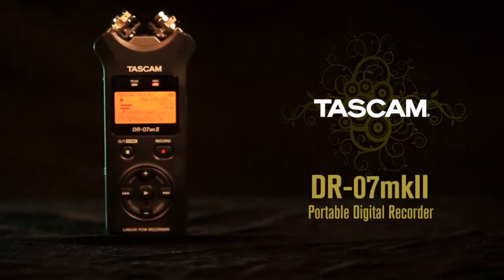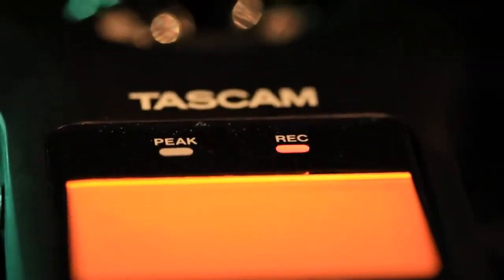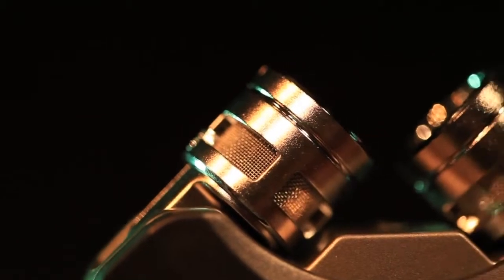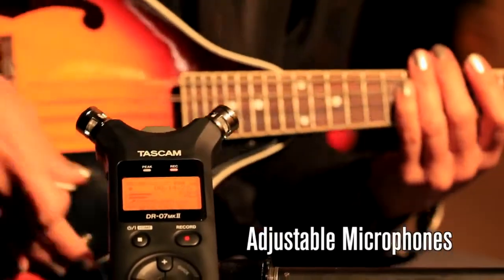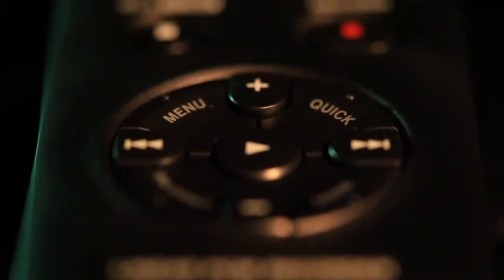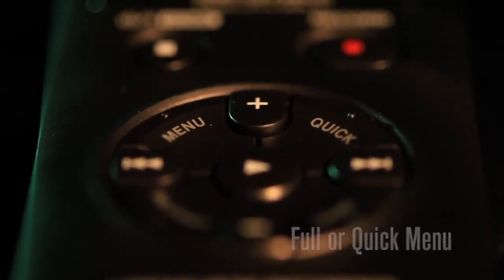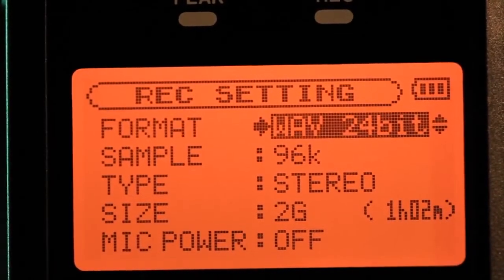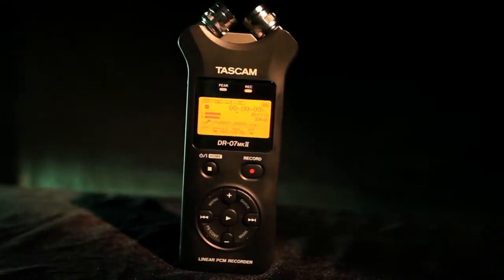TASCAM DR-07MkII Grabador portátil de audio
Grabador portátil de audio en tarjeta SD con dos micrófonos condensador para captación estéreo incorporados